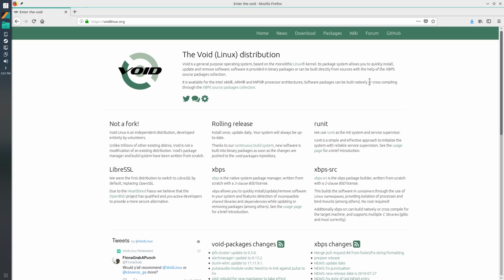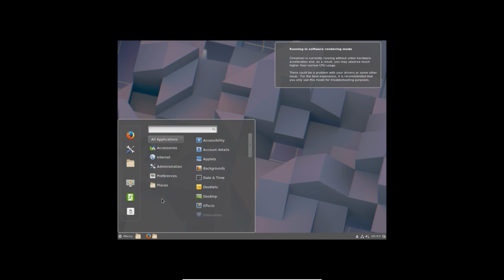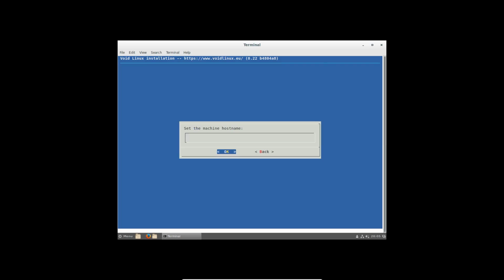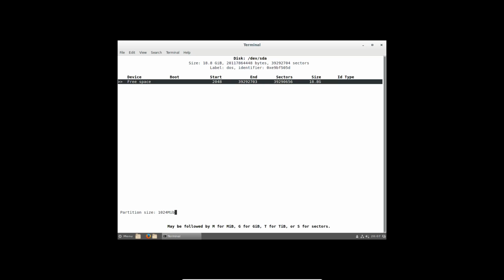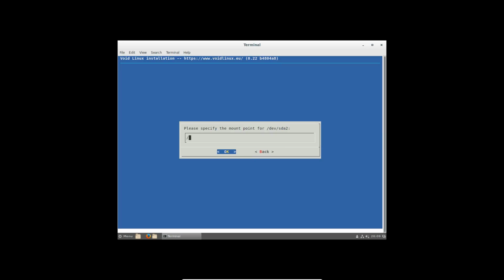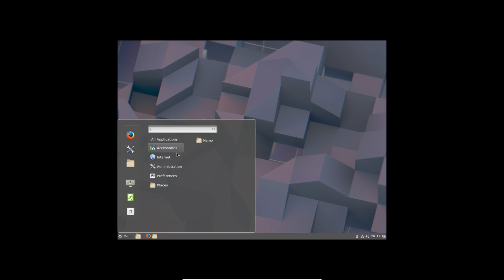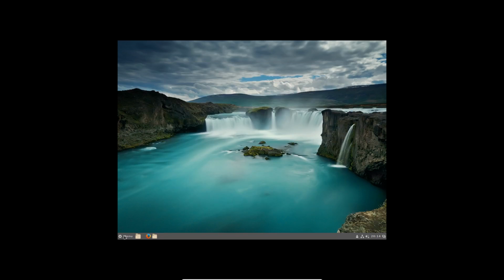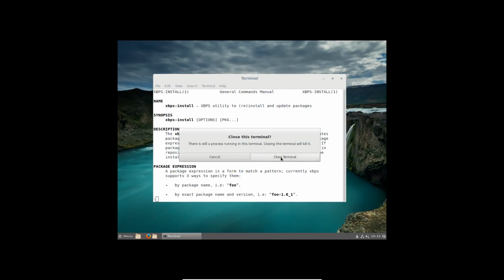Void linux | Distro Review 5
Hey guys, This is Void Linux, pretty bare bones distro when it comes to preinstalled packages, i'm still a noob at the package manager, The virtualbox guest editions didn't want to install on this one like it usually does automatically so I apologize about the small screen, but i hope you still enjoy!